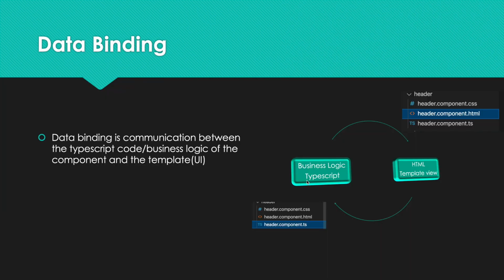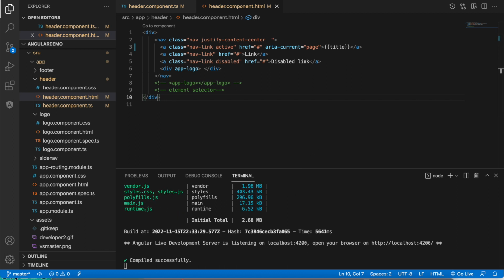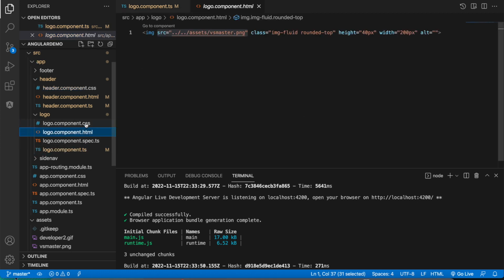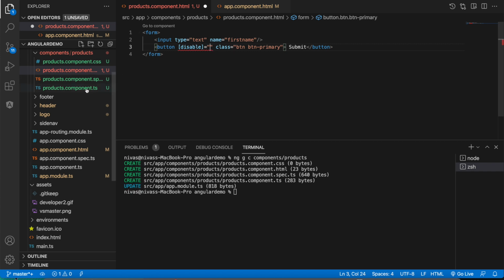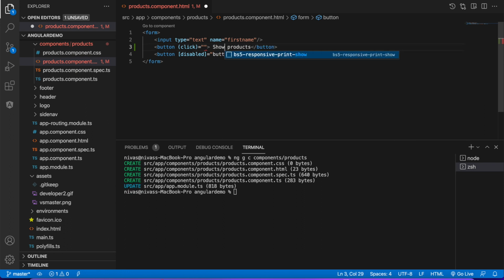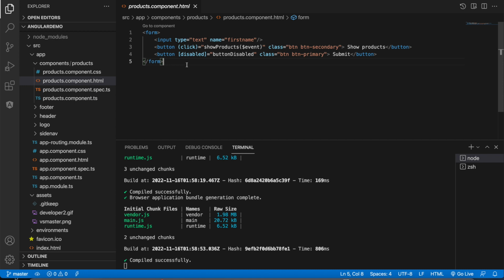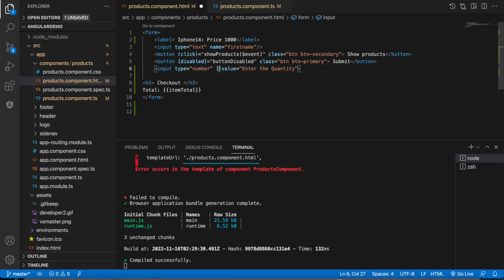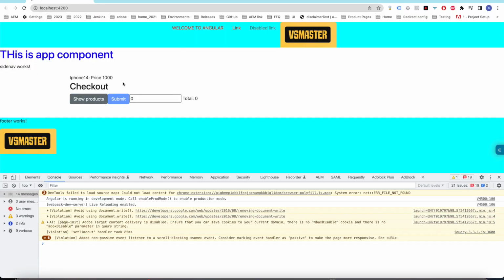#5 Angular Data binding | String Interpolation | Property & Event Binding | Two Way Data Binding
Data binding is communication between the typescript code/business logic of the component and the template(UI)
String Interpolation : It is used when hardcoded data/value inside a component should be displayed directly on the view
To bind the value to the template, use double curly braces {{}}.
Property Binding: In property binding, we are binding data to the property of DOM element
We need property binding in case we need to bind properties such as Boolean because string interpolation only works with string
Event Binding:
Event Binding handles user interaction with an application in the form of a mouse action
Two Way Data binding: Two-way data binding is a combination of Property and Event binding. It is a continuous synchronization of data from view to the component and vice versa